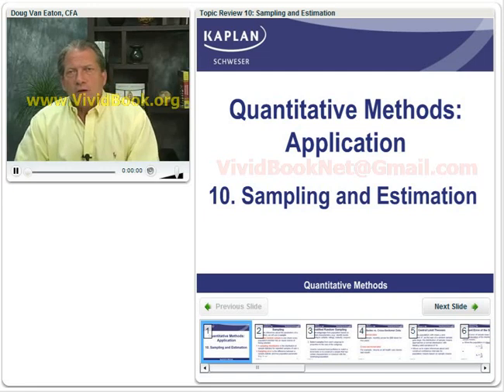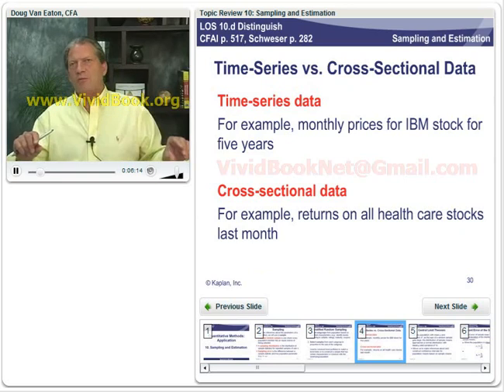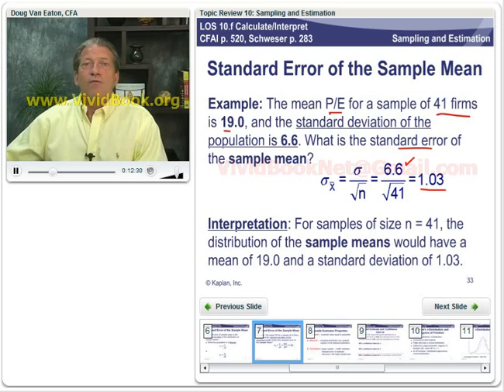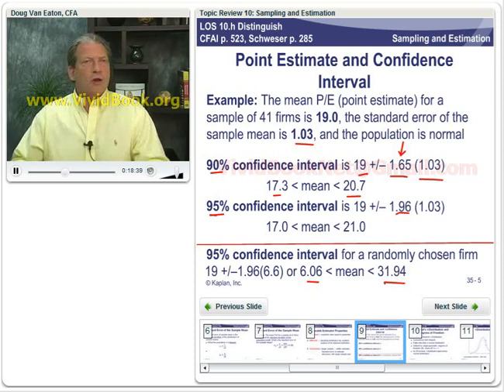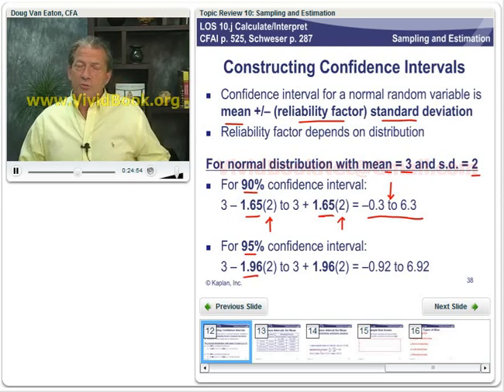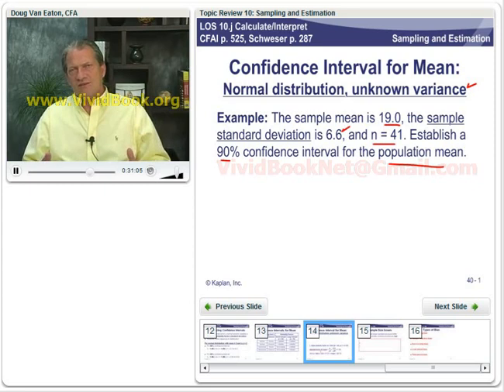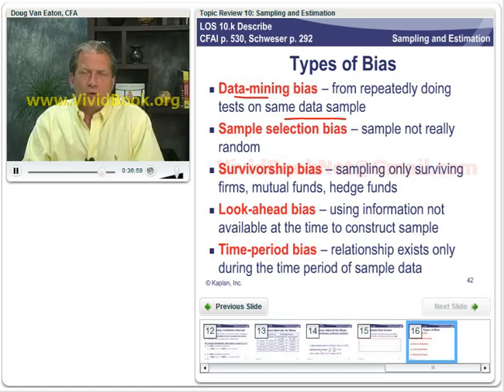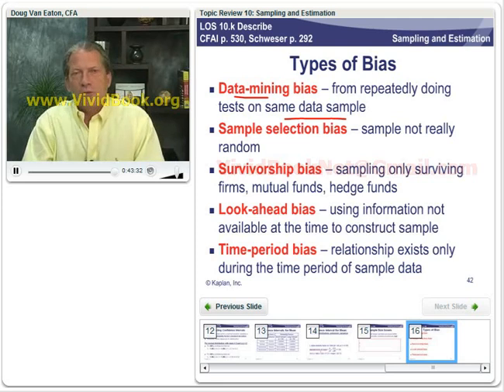2013 CFA L1 Videos CD03 T R 10